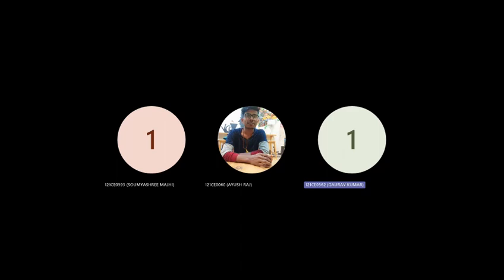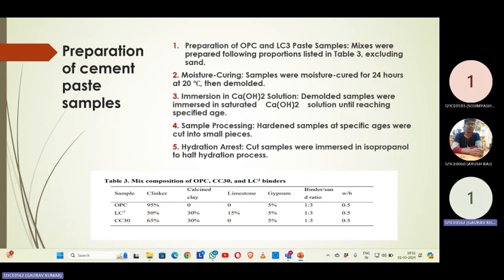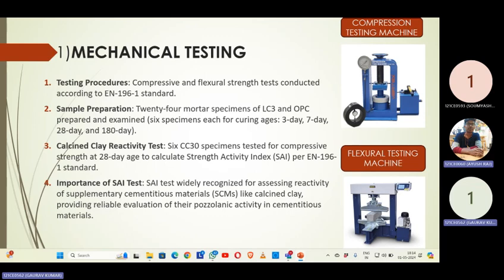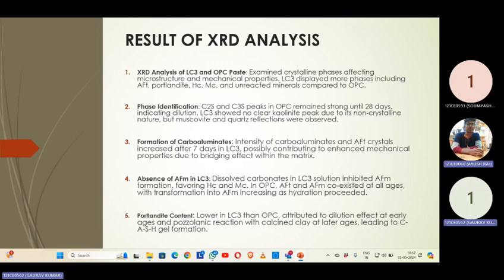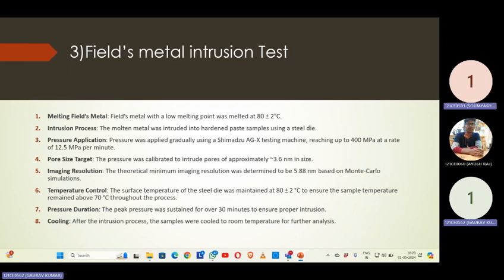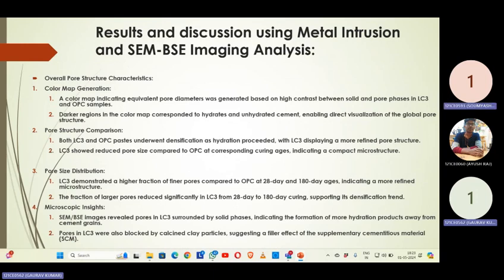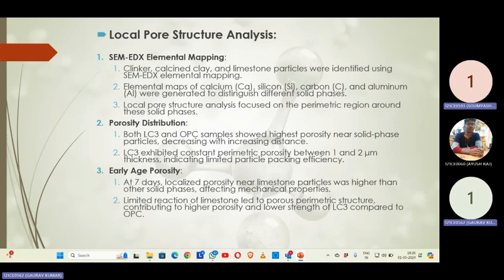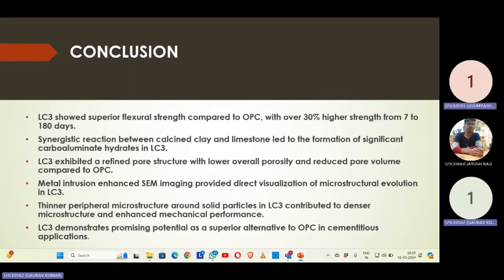Recent Research on LC3 Concrete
prepared by student as  a part of their assignment